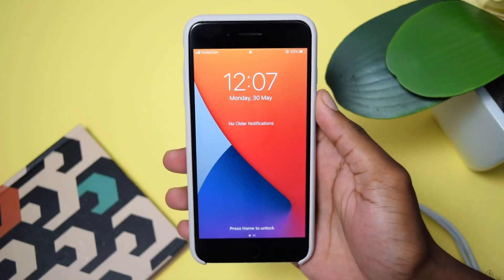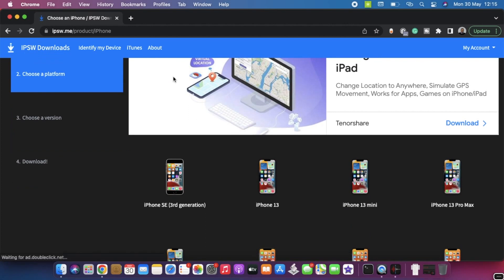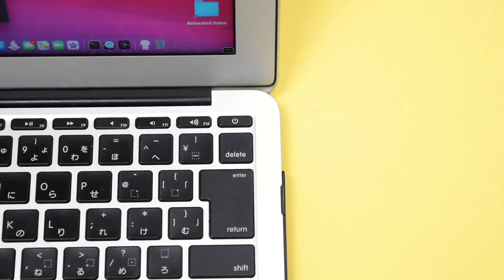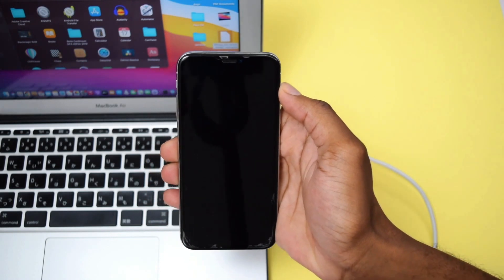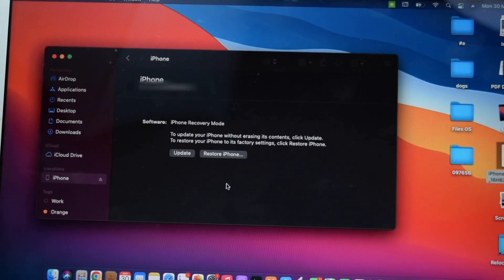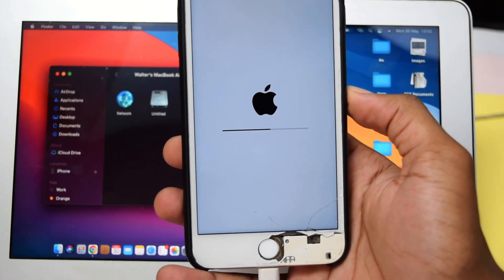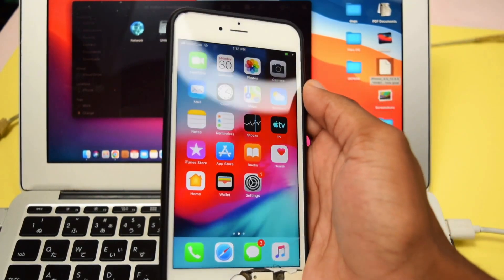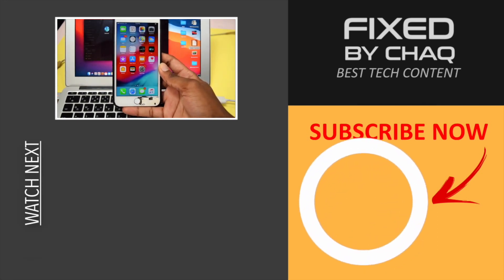How To Factory Reset iPhone Without Password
Here’s a tutorial on how to factory reset your iPhone without password.

✅Accessories I recommend:
►Best iPhone cable
►Wireless charger
►Apple Airpods PRO